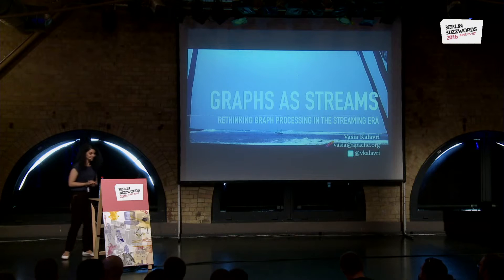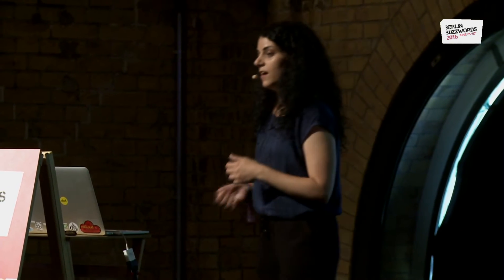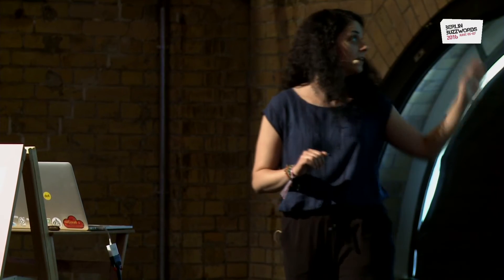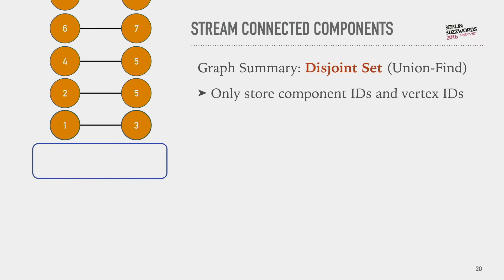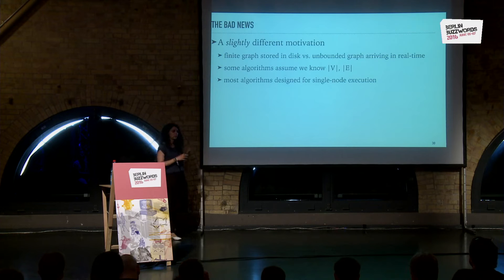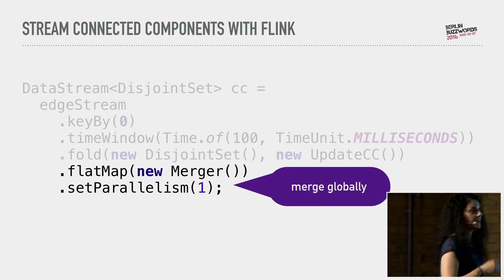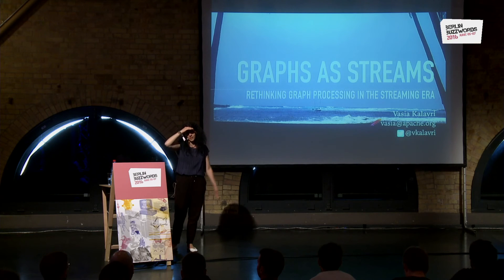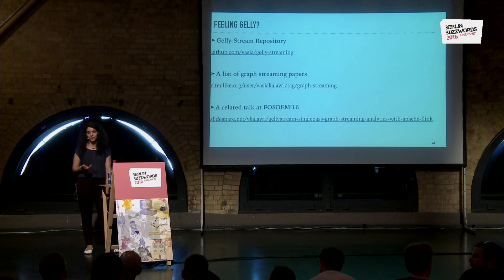Berlin Buzzwords 2016: Vasia Kalavri - Graphs as Streams: Rethinking Graph Processing in ...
Vasia Kalavri talking about "Graphs as Streams: Rethinking Graph Processing in the Streaming Era".

Streaming is the latest hot topic in the big data world. We want to process data immediately and continuously. Modern stream processors have matured significantly and offer exceptional features, including sub-second latencies, high throughput, fault-tolerance, and seamless integration with various data sources and sinks.

Many sources of streaming data consist of related or connected events: user interactions in a social network, web page clicks, movie ratings, product purchases. These connected events can be naturally represented as edges in an evolving graph.

In this talk I will explain how we can leverage a powerful stream processor, such as Apache Flink, and academic research of the past two decades, to build graph streaming applications. I will describe how we can model graphs as streams and how we can compute graph properties without storing and managing the graph state.

I will introduce useful graph summary data structures and show how they allow us to build graph algorithms in the streaming model, such as connected components, bipartiteness detection, and distance estimation.